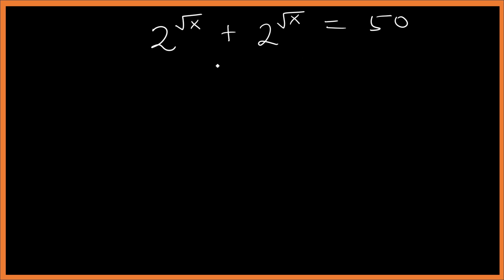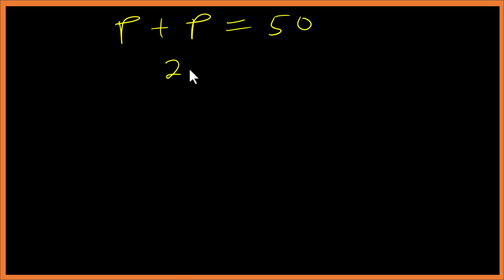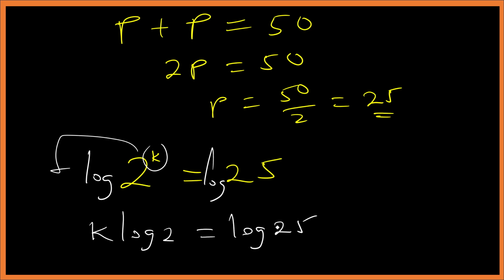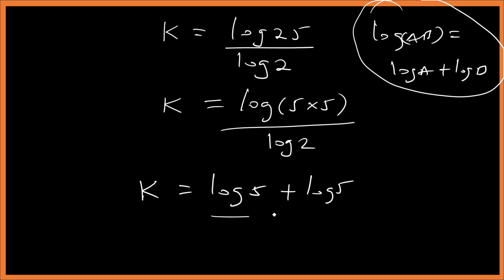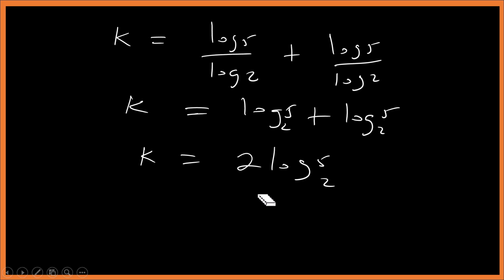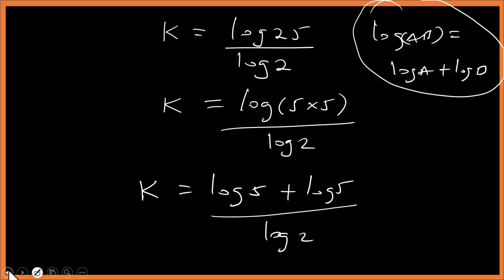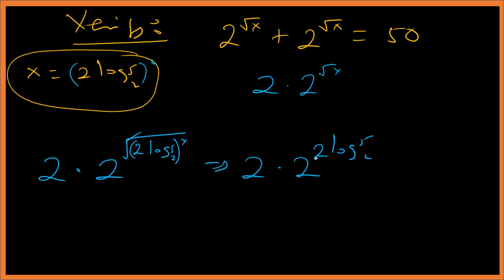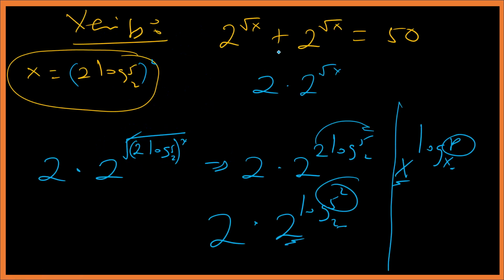How Fast Can You Solve This Equation?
Hellooo everyone, let's explore some exponents and how to apply exponent laws. This is a great way to practice solving equations using algebra and other math skills.